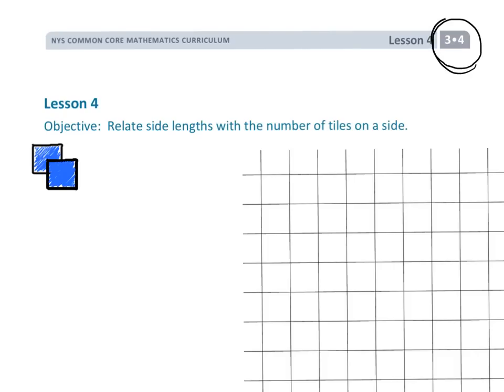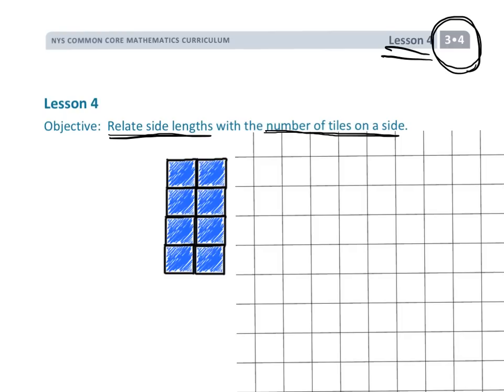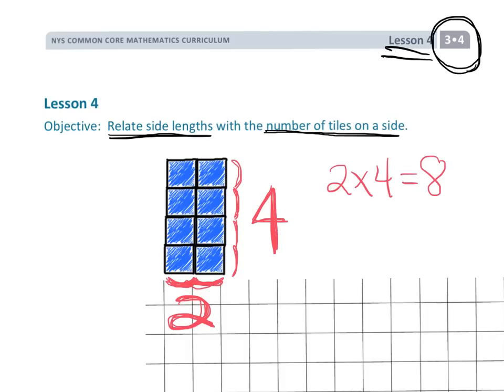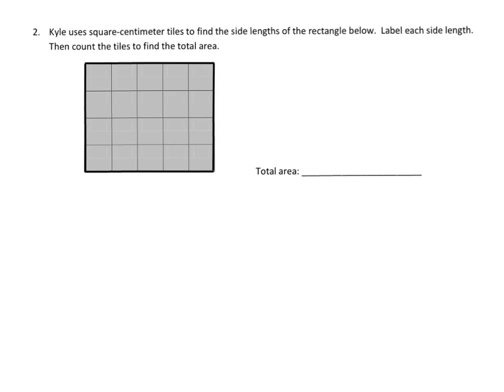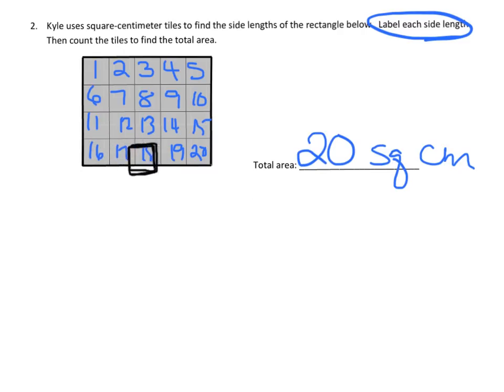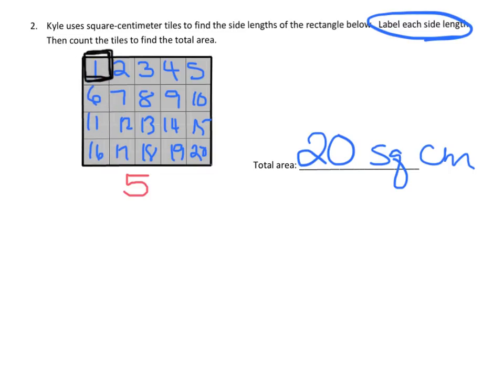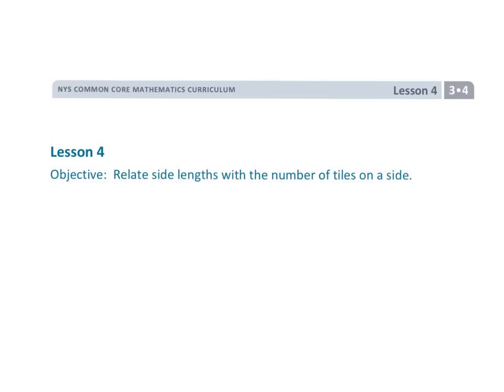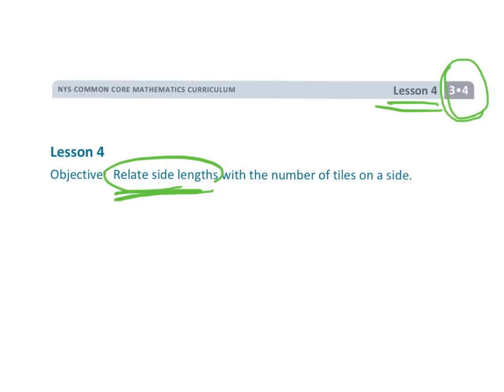EngageNY Grade 3 Module 4 Lesson 4 (updated)